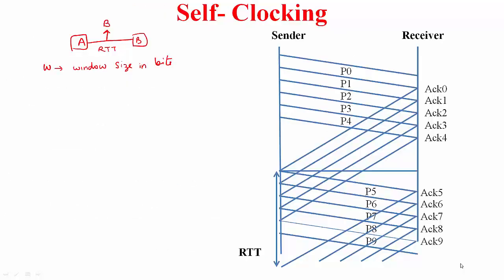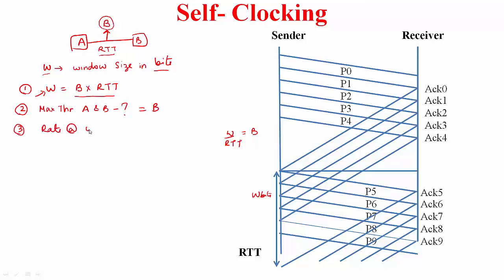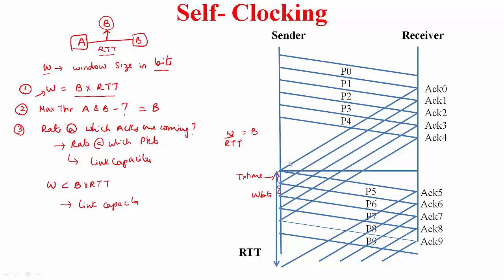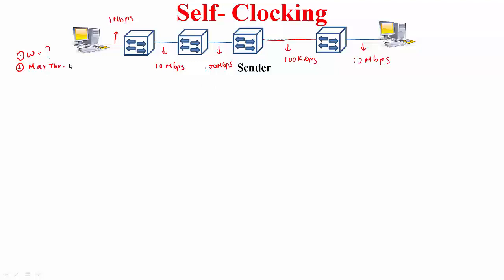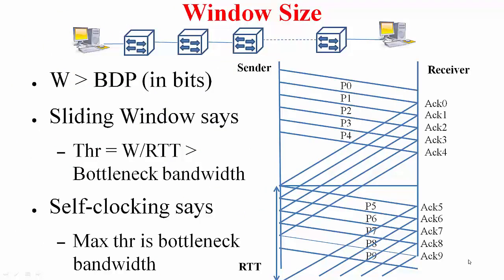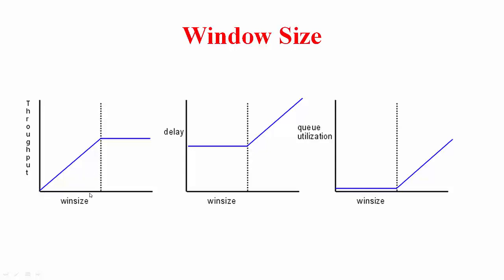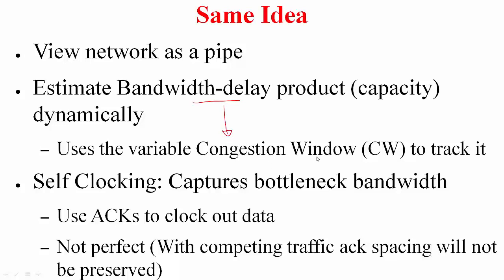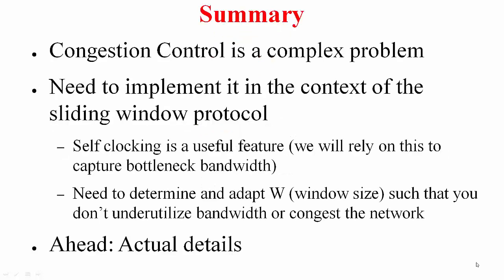TCP Congestion Control Part 2 | IIT Lecture Series